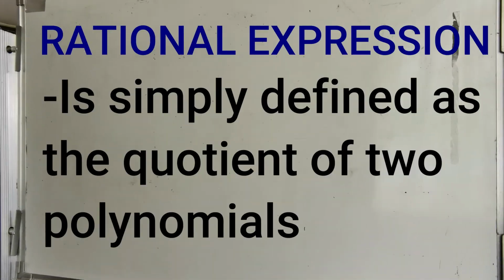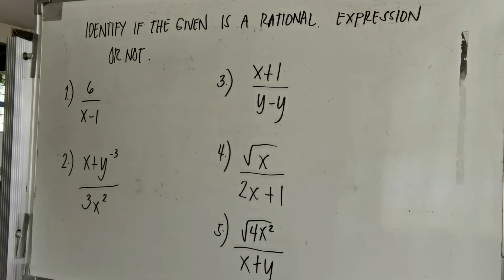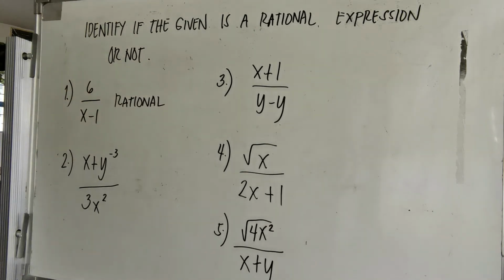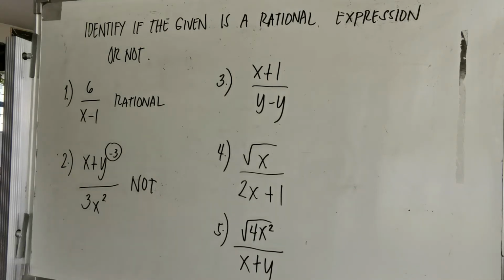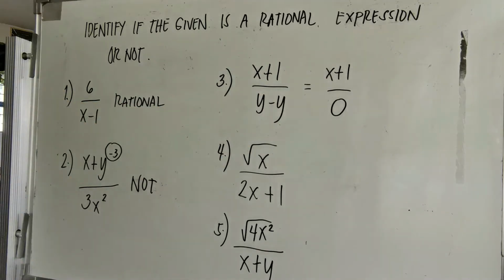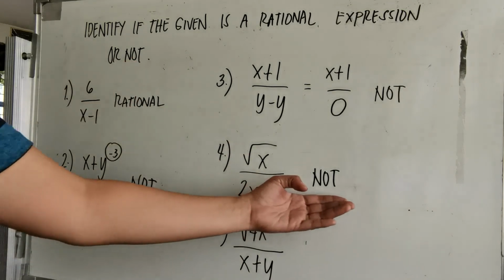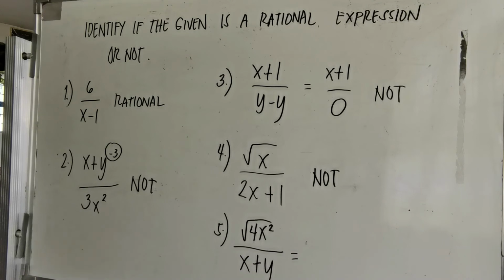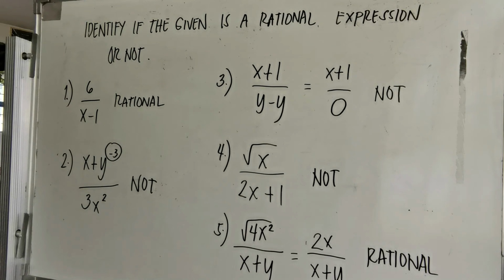Introduction to rational expression